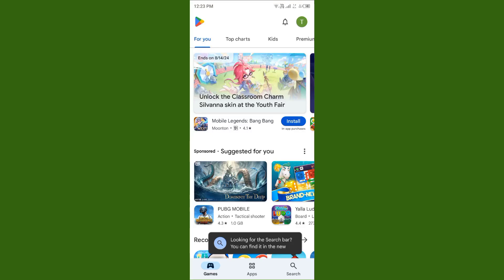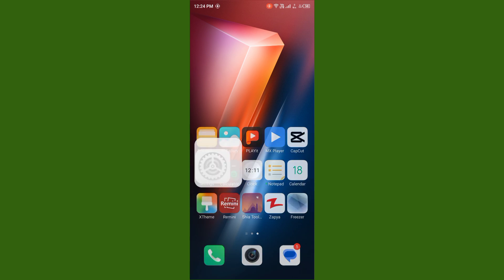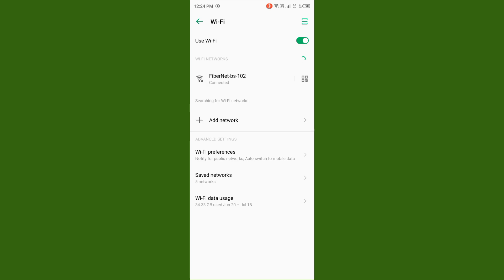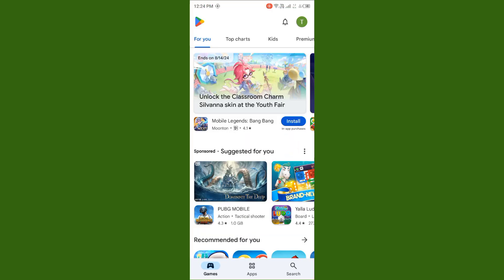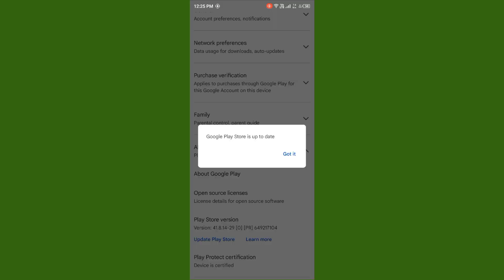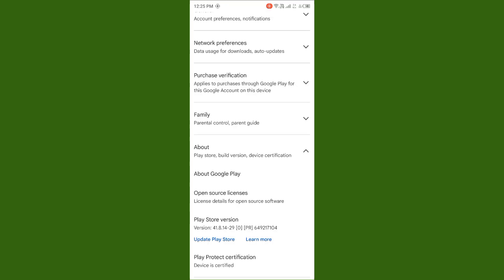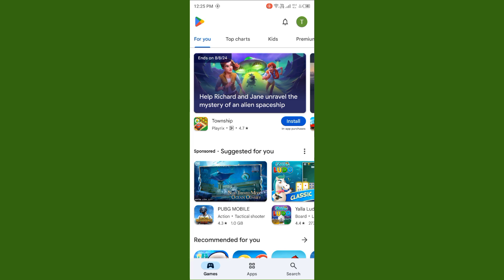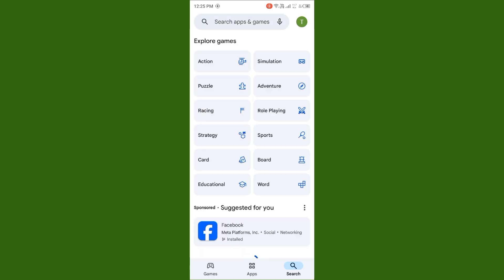How to fix Play Store "Looking for the Search bar? You Can find in the new" problem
Wellcome friends in today's tutorial I will tell you if you are trying to search any app for downlowding in Play Store and facing the issue that “Looking for the Search bar? You Can find in the new” then I will help you how can you fix this problem if after watching my video your problem will be fixed so subscribe my channel and hit on bell icon thanks!